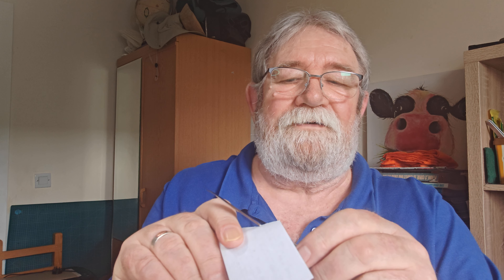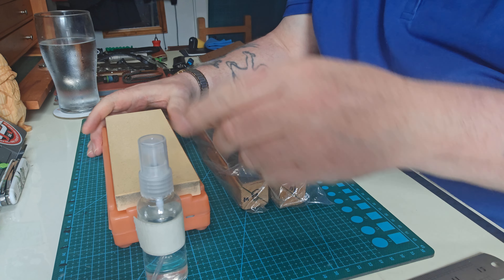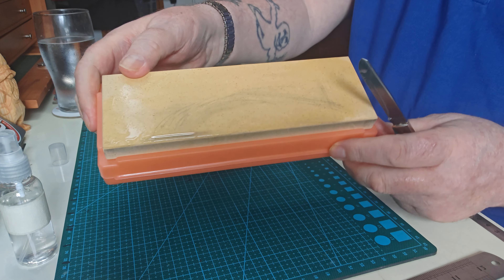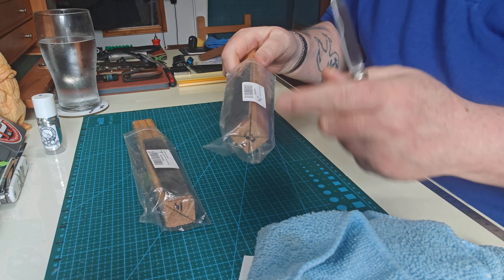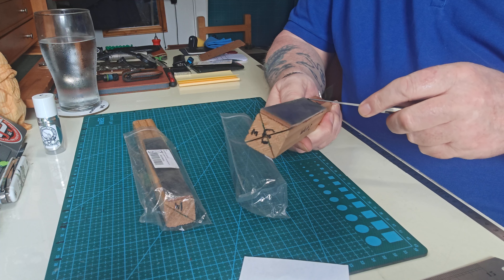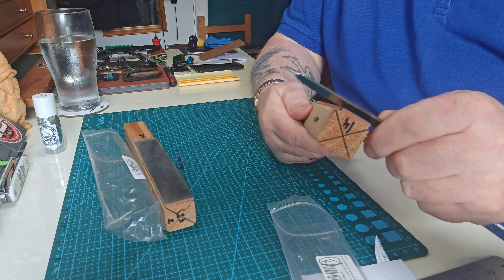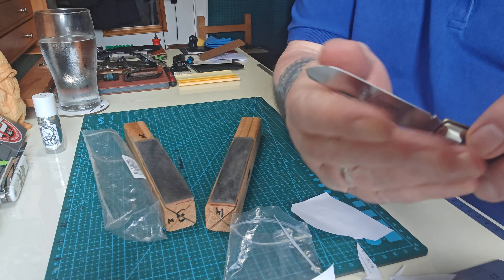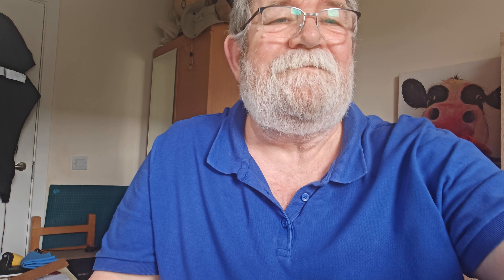Sharpening a new knife effectively.why and how.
Gunny juice @ Gunny UK & Europe on Facebook.

100 grit Shapton Ha No Kuromaku.    Amazon